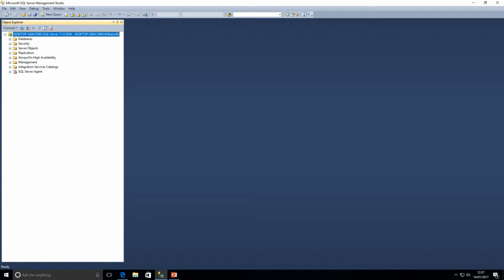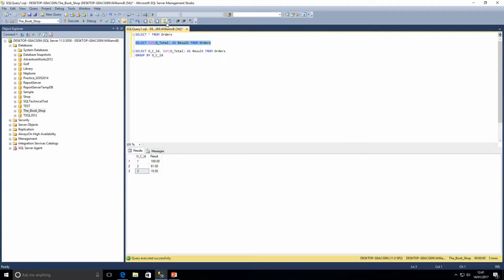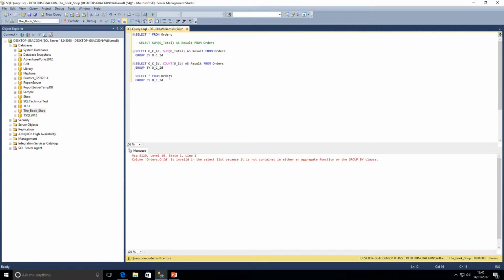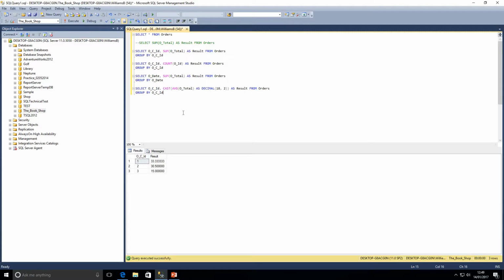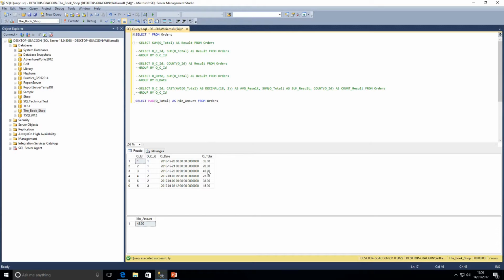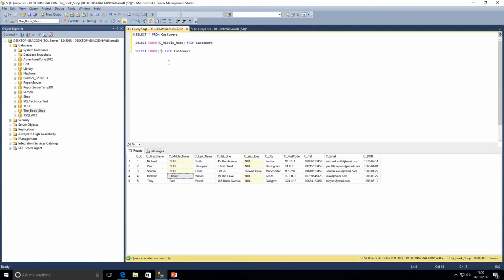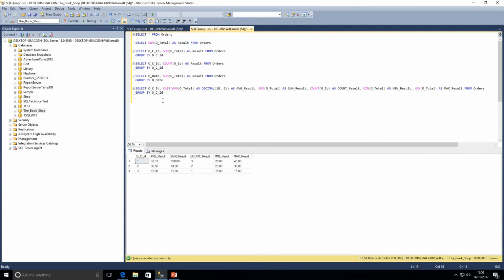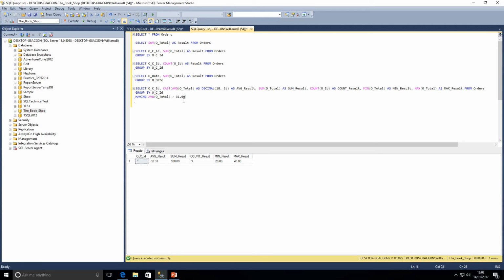SQL TUTORIAL - GROUP BY, HAVING, Aggregate Functions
Tutorial on how to use GROUP BY, HAVING and Aggregate Functions including working through examples